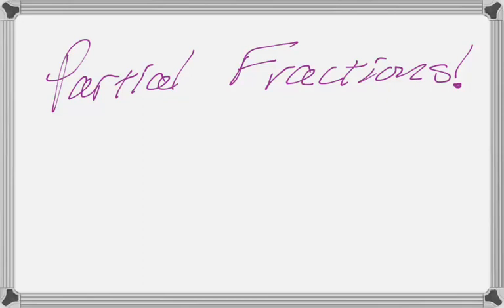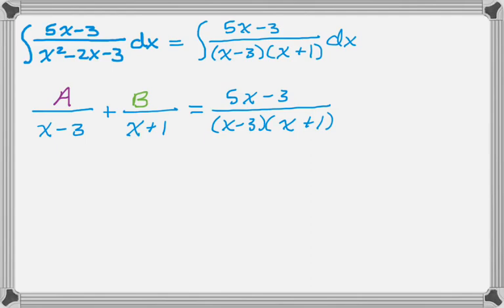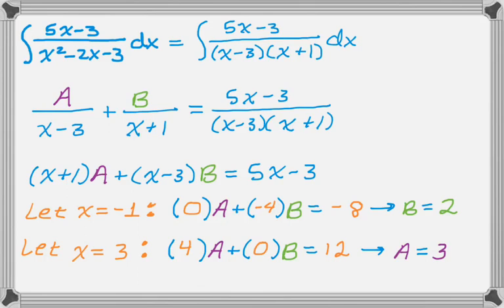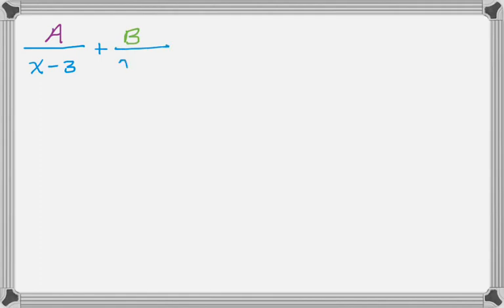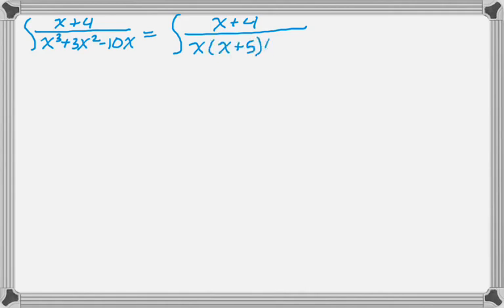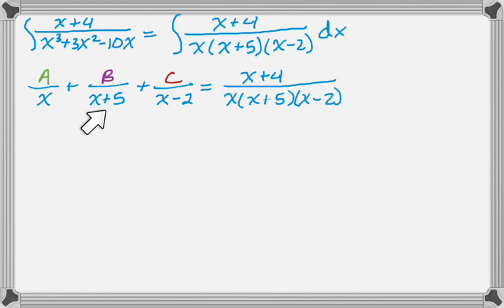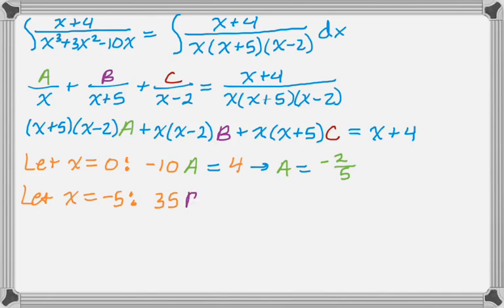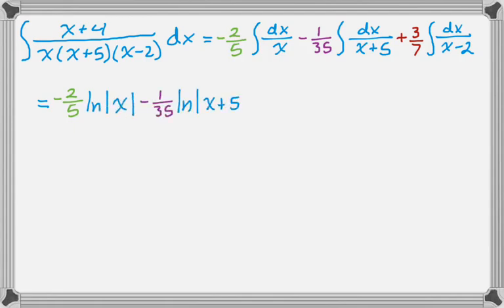Partial Fractions (Non-Repeating Linear Factors)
Using partial fractions to find antiderivatives.  These examples all have non-repeating linear factors.  This is the only type of partial fractions problem that you'll encounter in AP Calculus BC.  The video also demonstrates the cover-up method of determining the unknowns.